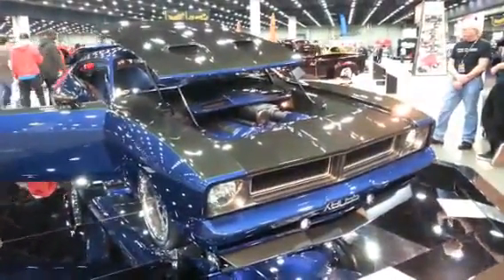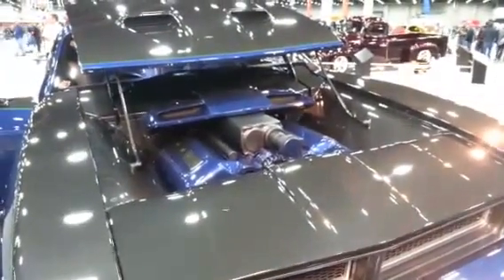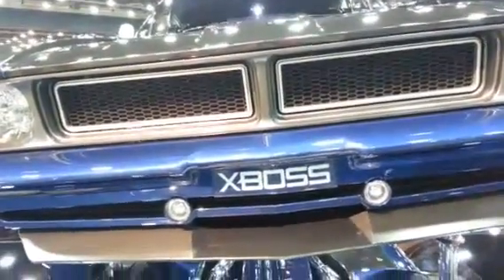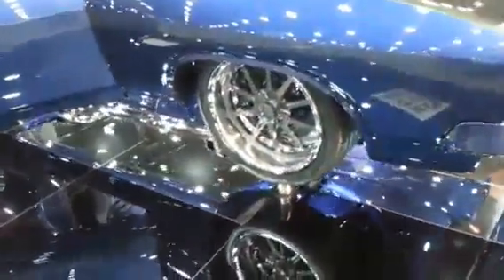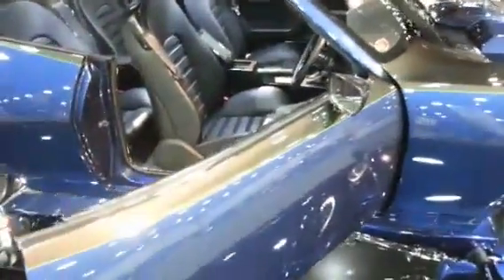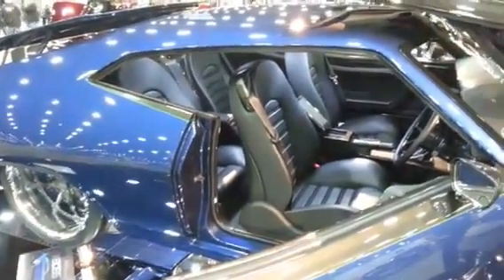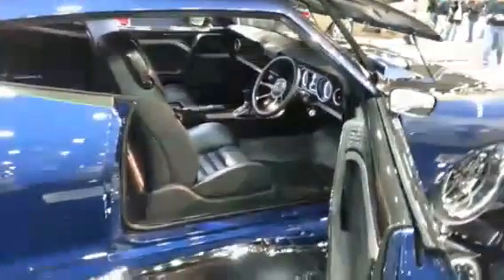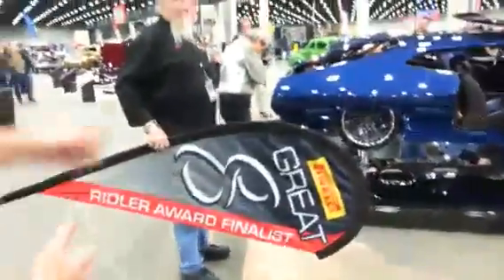1976 ford falcon x-boss